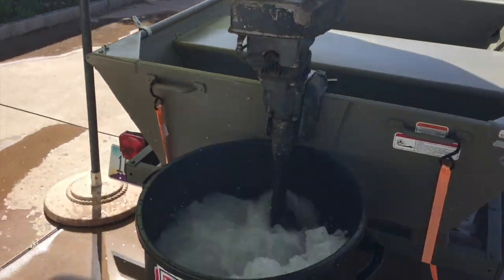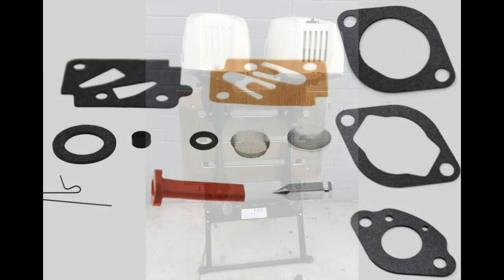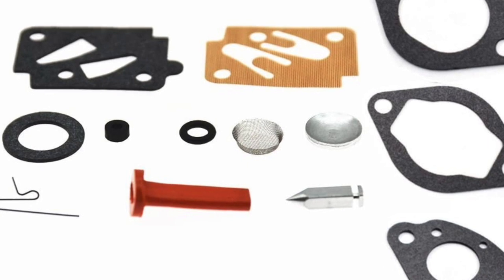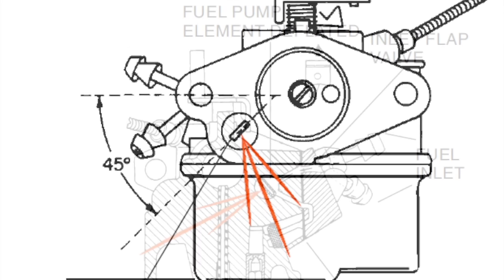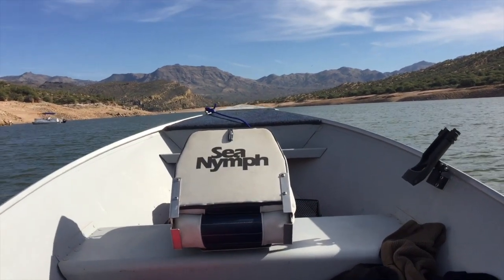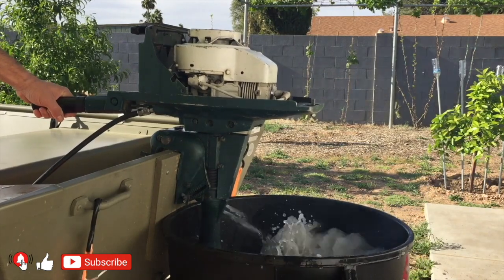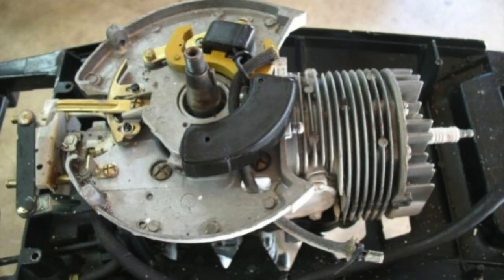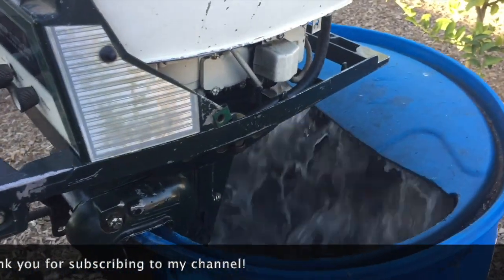THE SECRETS OF TED WILLIAMS, ESKA, SEARS AND GAMEFISHER OUTBOARD MOTORS - UPDATE VIDEO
This video is made for people with no experience to be able to service their outboard motor in the easiest way.

2 stroke,
двутактов двигател,
Ted Williams outboard,
Ted Williams 7HP,
Ted Williams 7.5HP,
Ted Williams 3HP,
Ted Williams 4HP,
Ted Williams 5HP,
Ted Williams 5.5HP,
Ted Williams 9.9HP,
Ted Williams 15HP,
Sears 7HP,
Sears 7.5HP,
Sears 3HP,
Sears 4HP,
Sears 5HP,
Sears 5.5HP,
Sears 9.9HP,
Sears 15HP,
sears outboard,
Eska 7HP,
Eska 7.5HP,
Eska 3HP,
Eska 4HP,
Eska 5HP,
Eska 5.5HP,
Eska 9.9HP,
Eska 15HP,
Gamefisher outboard,
Gamefisher 7HP,
Gamefisher 7.5HP,
Gamefisher 3HP,
Gamefisher 4HP,
Gamefisher 5HP,
Terhi 3.5 HP Valmet,
Terhi 5hp,
Terhi 4.5HP,
Gamefisher 5.5HP,
Gamefisher 9.9HP,
Gamefisher 15HP,
Ted Williams carburetor rebuild,
Ted Williams fuel pump,
Ted Williams carburetor problems,
Ted Williams flooded engine,
Ted Williams flooded motor,
Ted Williams wet spark plug,
Ted Williams fuel leak,
Sears carburetor rebuild,
Sears fuel pump,
Sears carburetor problems,
Sears flooded engine,
Sears flooded motor,
Sears wet spark plug,
Sears fuel leak,
Eska carburetor rebuild,
Eska fuel pump,
Eska carburetor problems,
Eska flooded engine,
Eska flooded motor,
Eska wet spark plug,
Eska fuel leak,
Gamefisher carburetor rebuild,
Gamefisher fuel pump,
Gamefisher carburetor problems,
Gamefisher flooded engine,
Gamefisher flooded motor,
Gamefisher wet spark plug,
Gamefisher fuel leak,
Outboard motor tune up,
Terhi outboard motor,

SEARS
1964
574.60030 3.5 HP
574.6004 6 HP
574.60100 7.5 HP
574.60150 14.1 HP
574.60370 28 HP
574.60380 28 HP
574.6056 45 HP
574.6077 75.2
1965
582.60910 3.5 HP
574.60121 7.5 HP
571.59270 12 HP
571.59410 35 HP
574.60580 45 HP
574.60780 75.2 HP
1966
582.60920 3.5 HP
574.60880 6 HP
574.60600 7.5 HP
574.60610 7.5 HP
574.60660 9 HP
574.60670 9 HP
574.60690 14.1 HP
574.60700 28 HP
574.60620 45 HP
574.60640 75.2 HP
1967
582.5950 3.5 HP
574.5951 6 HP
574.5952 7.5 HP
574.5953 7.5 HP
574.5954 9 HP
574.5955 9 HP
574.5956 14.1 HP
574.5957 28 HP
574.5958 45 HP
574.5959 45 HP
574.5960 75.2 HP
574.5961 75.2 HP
1968
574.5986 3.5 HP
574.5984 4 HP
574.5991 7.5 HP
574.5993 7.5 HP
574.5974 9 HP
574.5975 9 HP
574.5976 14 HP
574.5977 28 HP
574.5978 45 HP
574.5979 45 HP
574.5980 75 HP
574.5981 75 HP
1969
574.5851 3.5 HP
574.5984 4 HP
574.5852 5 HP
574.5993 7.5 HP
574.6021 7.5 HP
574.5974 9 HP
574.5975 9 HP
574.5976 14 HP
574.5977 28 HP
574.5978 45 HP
1965
1147 3
1140, 1144 4
1142, 1145, 1148 5
1141, 1146 6

1966
1153 3
1157, 1159 6

1967
1160, 1161, 1163, 1173 3
1162, 1164, 1165 5
1166, 1169, 1175 5
1167, 1168, 1170, 1174 7

1968
1183,1193 3
1178,1180, 1185, 1195 5
1179, 1181, 1187, 1197 7

1969
1188, 1703, 1713 3.5
1700, 1703A, 1709, 1713A 3.5
1189, 1194, 1710, 1705, 1715, 1701, 1706 5
1186, 1199, 1702, 1707, 1717, 1708, 1711 7

1970
1188B, 1703B, 1704B, 1709B,1713B, 1732B 3.5
1189B, 1701B, 1733B, 1705B, 1706B, 1733B 5
1199B, 1702B, 1707B, 1708B, 1717B, 1723B, 1734B 7

1971
1703B, 1713B 3.5
1705B, 1715B 5
1707B, 1717B 7
1727A, 1747A 7

1972
1703D, 1788A 3.5
1705D, 1789A 5
1747B, 1790A 7

1973
1945A 3.5
1705E 5
1928 5
1747C 7
1944 7.5
1925A 9.5
1926A 14

1974
1945B 3.5
1705F 5
1928B 5
1747D 7
1944B 7.5
1925B 9.5
1926B 14

1975
1974A 4.5
1975A 5.5
1944C 7.5
1976A 7.5
1978A 9.9
1979A 15
1976
1973B 3
1974B 4.5
1975B 5.5
1944D 7.5
1976B 7.5
1978C 9.9
1979C 15

1977
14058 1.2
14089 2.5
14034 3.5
14035 5
14036 5
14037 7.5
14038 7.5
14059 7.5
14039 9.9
14040 15

1978
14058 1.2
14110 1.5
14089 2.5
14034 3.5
14035 5
14106 5
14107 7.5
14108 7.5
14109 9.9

1979
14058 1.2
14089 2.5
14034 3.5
14035 5
14106 5
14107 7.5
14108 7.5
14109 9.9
14110 15

1980
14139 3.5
14140 5
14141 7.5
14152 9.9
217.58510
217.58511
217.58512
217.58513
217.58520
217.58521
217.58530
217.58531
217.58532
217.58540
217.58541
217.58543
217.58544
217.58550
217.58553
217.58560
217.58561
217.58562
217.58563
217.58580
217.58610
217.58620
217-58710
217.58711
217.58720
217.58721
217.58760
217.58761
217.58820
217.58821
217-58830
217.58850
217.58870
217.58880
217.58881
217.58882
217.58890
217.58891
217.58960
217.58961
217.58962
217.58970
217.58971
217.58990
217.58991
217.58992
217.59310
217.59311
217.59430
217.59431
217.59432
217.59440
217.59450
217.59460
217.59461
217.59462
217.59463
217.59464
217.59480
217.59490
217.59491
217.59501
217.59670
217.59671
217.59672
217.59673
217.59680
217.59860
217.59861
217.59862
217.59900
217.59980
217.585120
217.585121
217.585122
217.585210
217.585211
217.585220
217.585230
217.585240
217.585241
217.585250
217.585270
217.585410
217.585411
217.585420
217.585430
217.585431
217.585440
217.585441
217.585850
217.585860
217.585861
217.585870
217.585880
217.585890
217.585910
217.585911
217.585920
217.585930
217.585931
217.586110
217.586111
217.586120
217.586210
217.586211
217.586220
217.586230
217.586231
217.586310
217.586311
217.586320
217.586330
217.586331